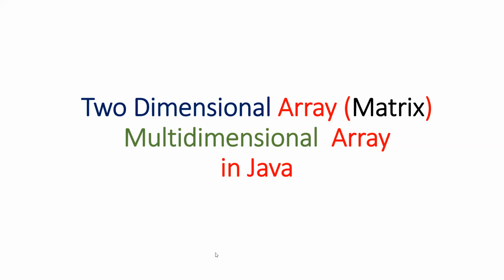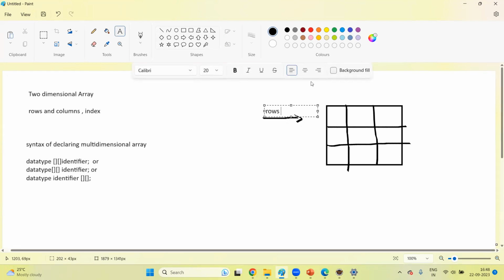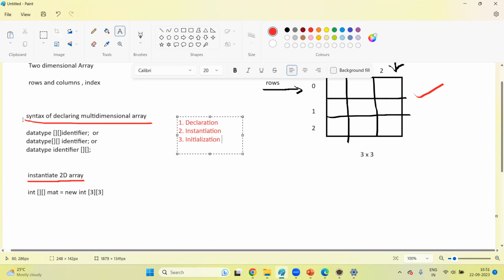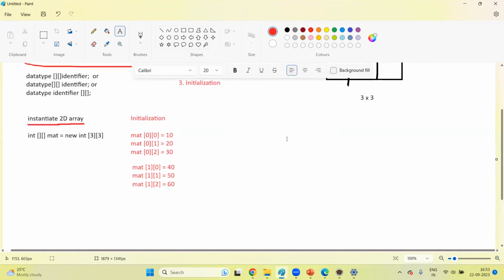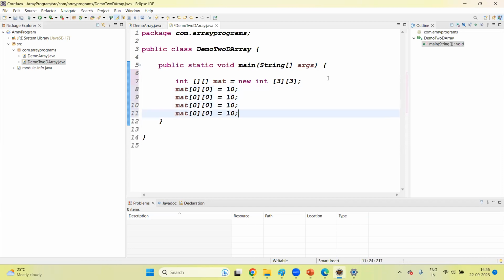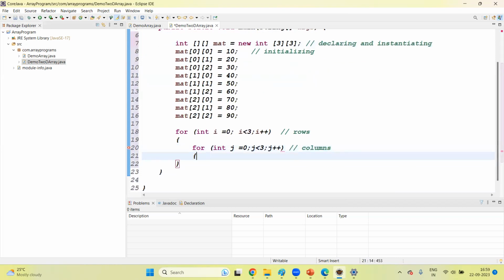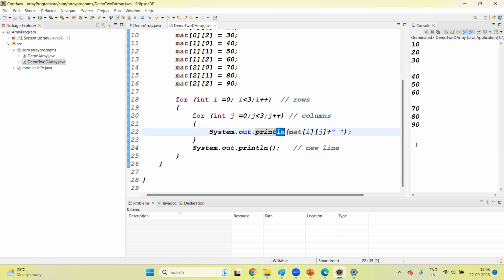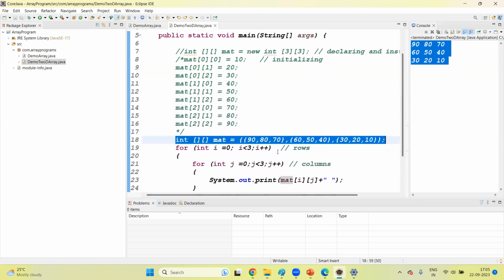2D Array | Multidimensional Array | Java | Venugopal Narsingoju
This video explains about Two dimemsional array which is also called as multidimensional array. This videos discusses about declaration, instantiation and initialization of two dimensional array (matrix ) or multidimensional array with practical example.

Regards
Venugopal Narsingoju